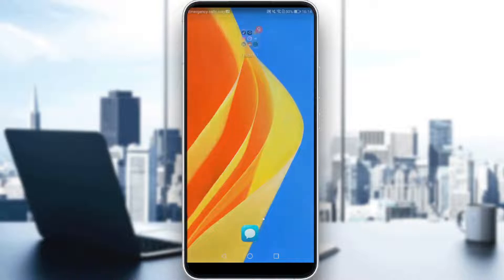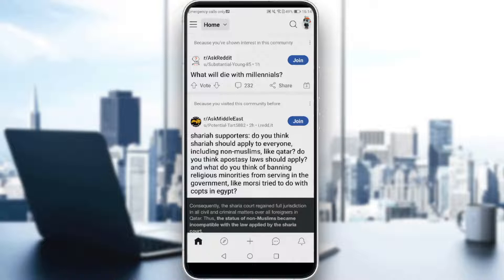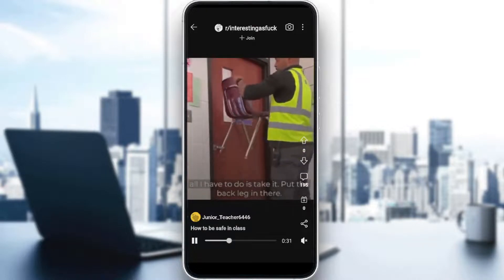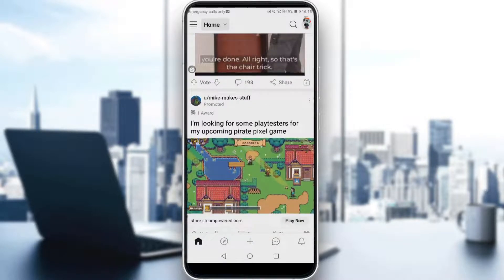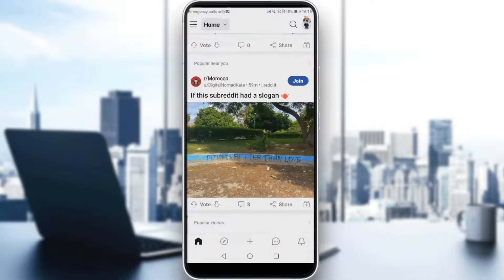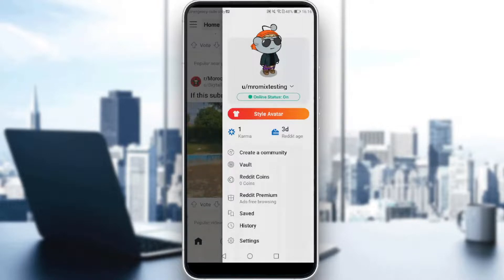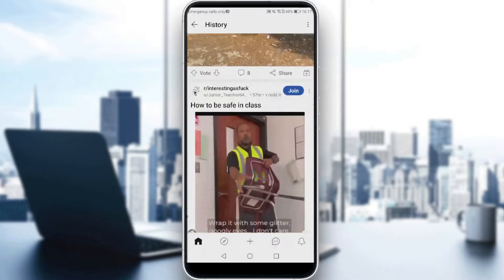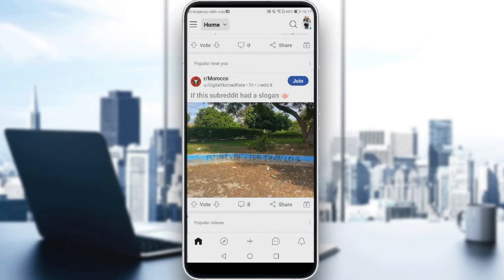How To See Hidden Posts On Reddit Tutorial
Today I show how to see hidden posts on reddit tutorial,see hidden posts on reddit